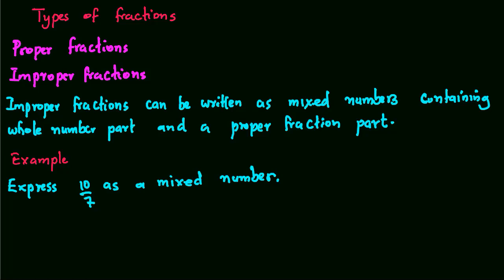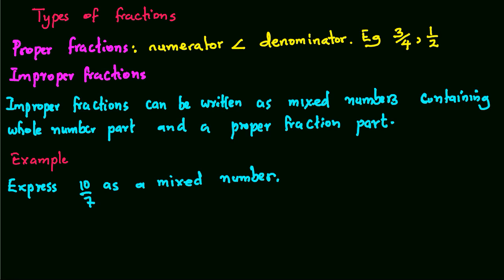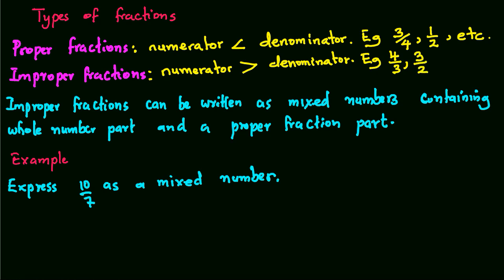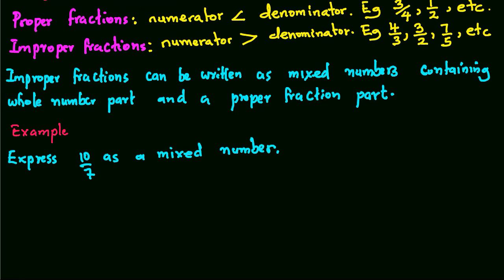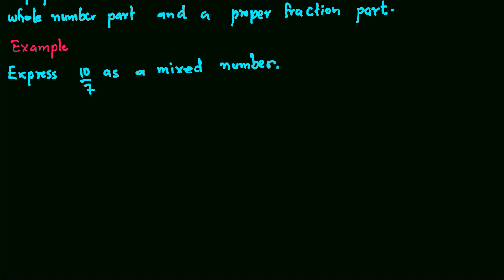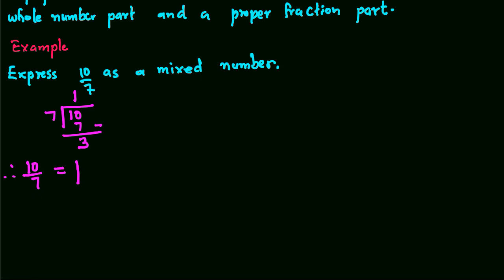Proper Improper and Mixed fractions